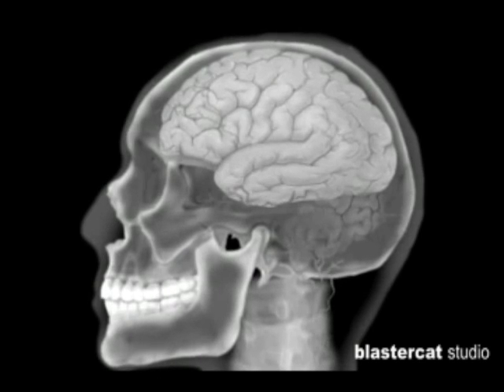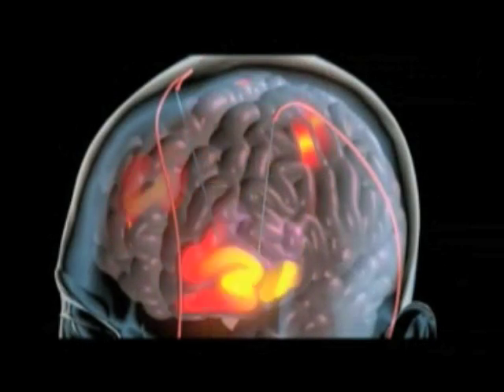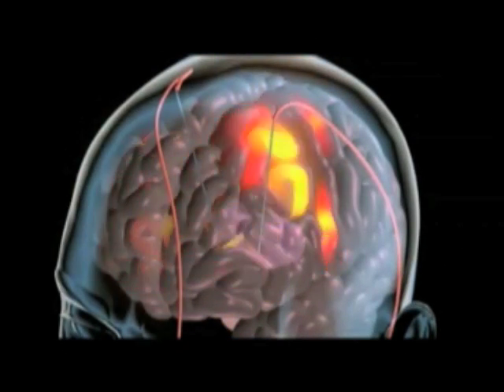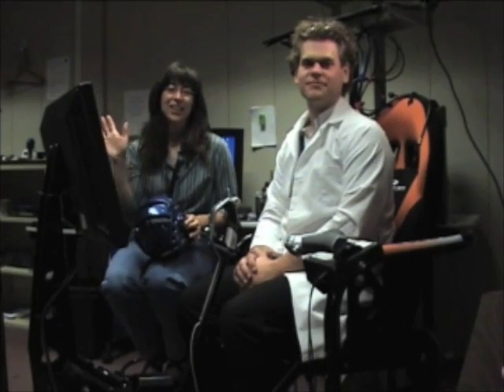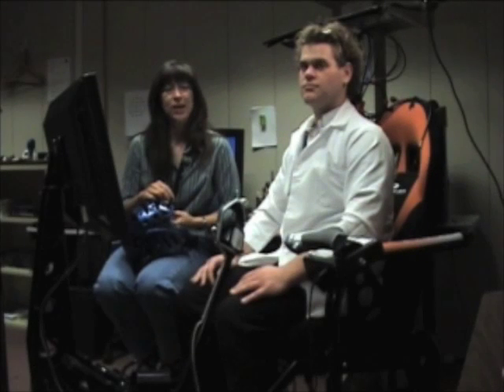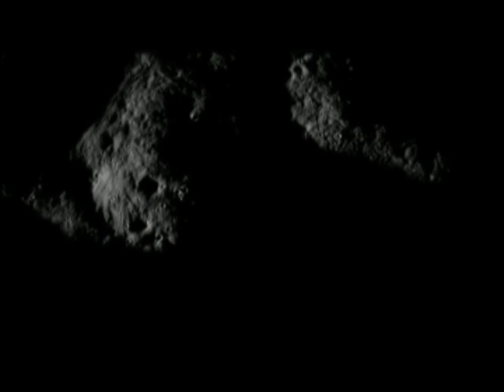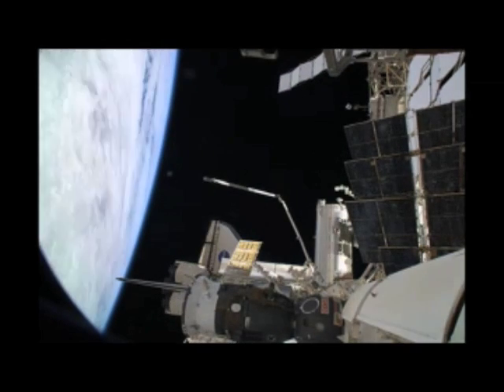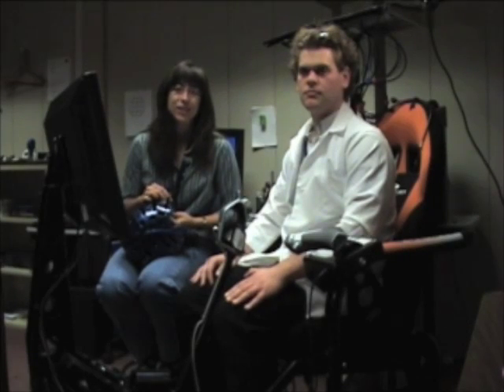NASA INSPIRE fNIRS Vodcast 2009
fNIRS stands for functional near-infrared spectroscopy.  Cognition can be indirectly measured through monitoring blood concentration changes. Neural regions that show activation during a task should correlate with an increase in metabolism and oxygen level. fNIRS implements near-infrared lasers to measure deoxygenated and oxygenated hemoglobin. NASA's Glenn Research Center researches this neuroimaging technique.

INSPIRE is a national internship available to high school students and entering college freshman. Tier 3 is the collegiate level. To be eligible for the general INSPIRE experience, one must be an American citizen and reside within the US states/territories. For Tier 3, one must be enrolled in a college/university and have declared a STEM (Science, Technology, Engineering, Math) major. My name is Qiaodan (Jordan) Jin Stone. I will be attending MIT (graduating 2013).